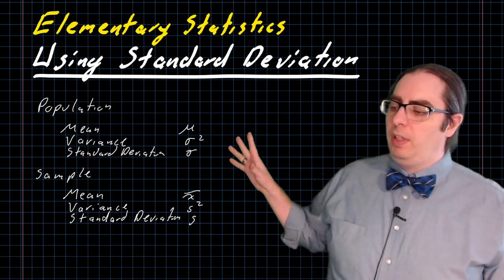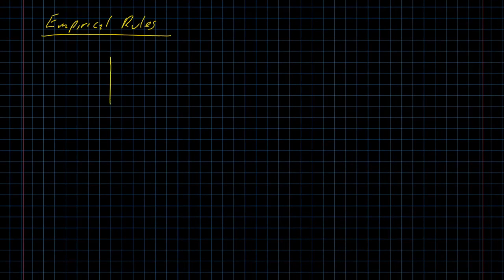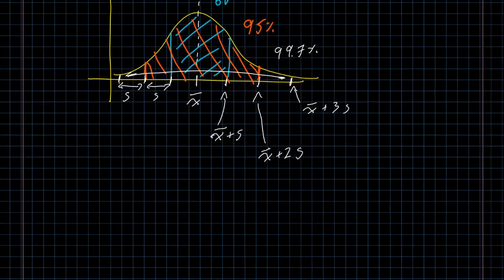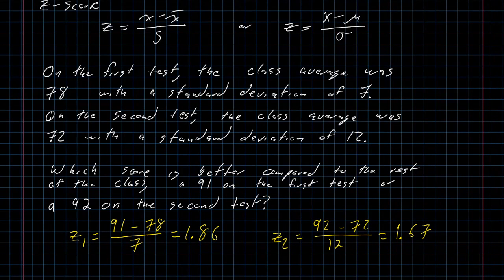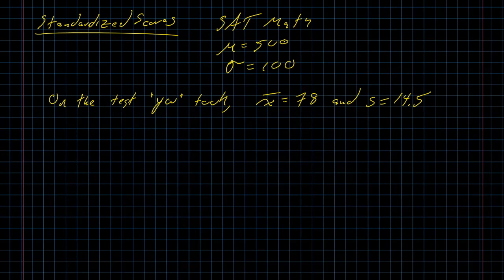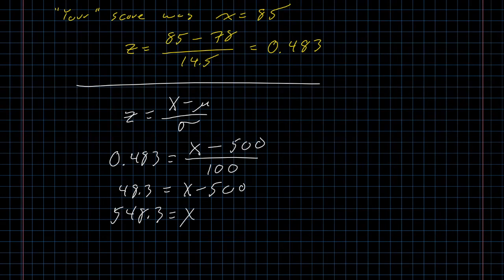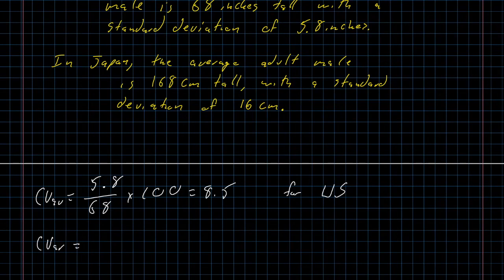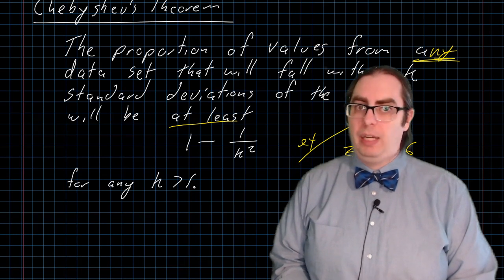Using Standard Deviation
Unit I: Descriptive Statistics
Lesson 3: Dispersion and Relative Position
Video B: z-Scores and Using Variance and Standard Deviation